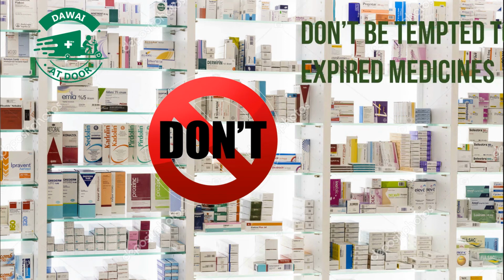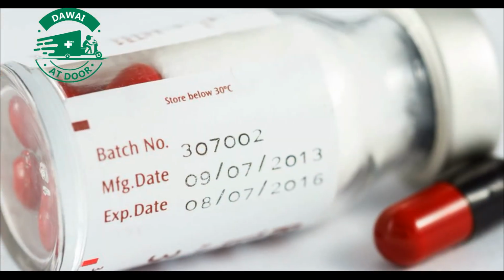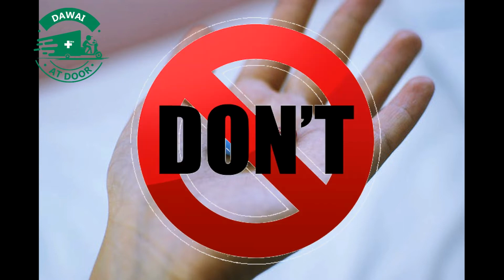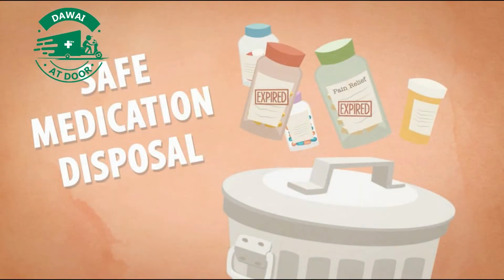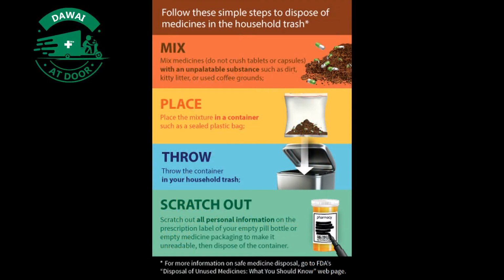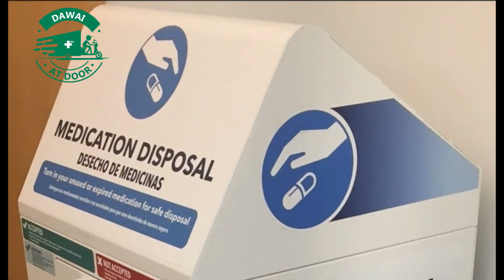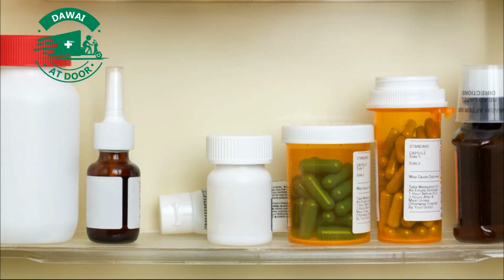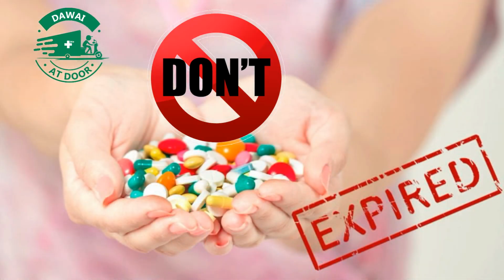Don’t Be Tempted to Use Expired Medicines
Taking out-of-date drugs carries certain risks
Out with the old! Be it the fresh start of a new year or a spring cleaning, consumers are encouraged to take stock of what has surpassed its usefulness. Medicines are no exception.
In 1979, the U.S. Food and Drug Administration began requiring an expiration date on prescription and over-the counter medicines. The expiration date is a critical part of deciding if the product is safe to use and will work as intended.
The expiration date can be found printed on the label or stamped onto the bottle or carton, sometimes following “EXP.” It is important to know and stick to the expiration date on your medicine. Using expired medical products is risky and possibly harmful to your health.
Expired medicines can be risky
Expired medical products can be less effective or risky due to a change in chemical composition or a decrease in strength. Certain expired medications are at risk of bacterial growth and sub-potent antibiotics can fail to treat infections, leading to more serious illnesses and antibiotic resistance. Once the expiration date has passed there is no guarantee that the medicine will be safe and effective. If your medicine has expired, do not use it.
According to the DEA many people don’t know how to properly clean out their medicine cabinets.  Failing to safely dispose of old medications, especially opioids, all too often leads to dangerous drugs ending up in the wrong hands. The CDC reports that 50,000 young children end up in emergency rooms each year because they got into medicines while an adult wasn’t looking.
Finally, expired medicines are also not just a risk to the person they were prescribed for and can injure children and pets if taken by mistake. For all these reasons, proper disposal of unneeded medicines is essential.

What to do with expired meds
First, read the medicine’s label and follow any specific disposal instructions that may be included. A drug take-back program, if available, is the preferred way to dispose of expired, unwanted, or unused medicine. For example, the National Prescription Drug Take-Back Day, coordinated by the DEA, addresses a vital public safety and public health issue by focusing attention on this important issue and reminding everyone to get rid of unneeded and outdated medicines. Through this important program many tons of unneeded and out-date drugs have been removed for proper disposal.
When drug take-back programs aren’t available, federal guidelines recommend throwing the medicines away in the household trash after mixing them with a substance like dirt or kitty litter and then sealing the mixture in a container (see graphic at right). However, certain medicines are specifically recommended for flushing down a toilet or sink because they could be especially harmful, even fatal, to a child, pet, or anyone else if taken accidentally. For a list of medicines recommended for disposal by flushing, as well as other information on proper disposal, please see the Disposal of Unused Medicines page.
A place for everything
Proper storage is one way to help make sure your medicines will remain safe and effective up to their expiration date. Be sure to read the label to see if there are specific storage instructions for your medicine. Certain medicines need to be stored in the refrigerator and others cannot be exposed to high temperatures. Improper storage – such as a damp bathroom cabinet – can contribute to decreased effectiveness in medicines that have not reached their posted expiration date. For most medicines, to help ensure the proper shelf life of your medicine, it is better to store medicine in a cool, dry place such as a dresser drawer, storage box, closet shelf, or kitchen cabinet.
When storing medicine in a kitchen cabinet make sure that it is away from hot appliances and the sink due to changing temperatures and humidity, which can affect the medicine. When storing medicine in a high traffic area, like a kitchen, care should be taken to prevent access by children at risk of accidental poisoning or others who may be tempted to take for abuse/misuse.
Remember to store medicines properly and don’t use expired medicines -- it’s not worth the risk!